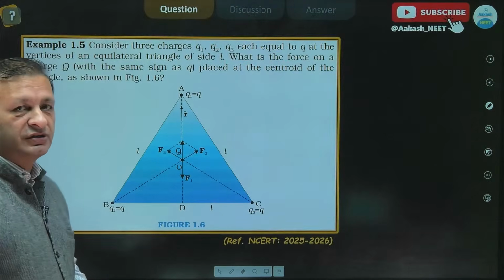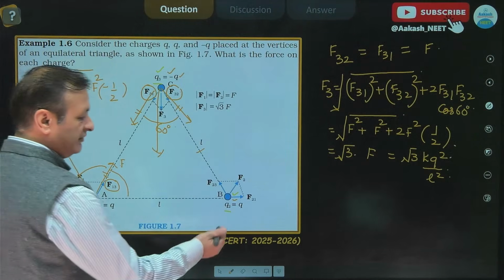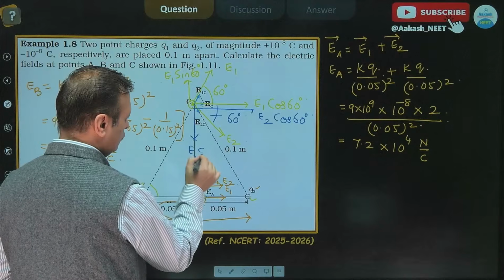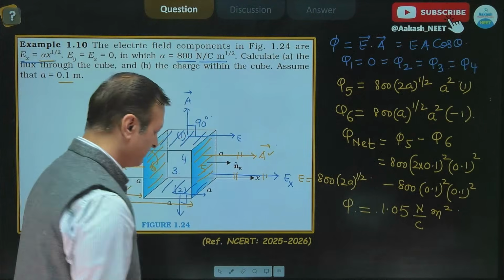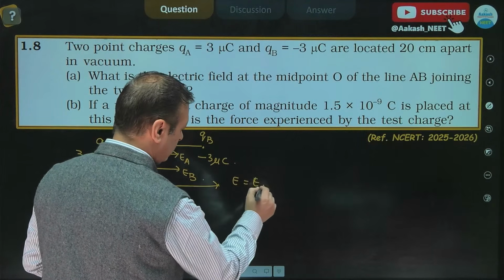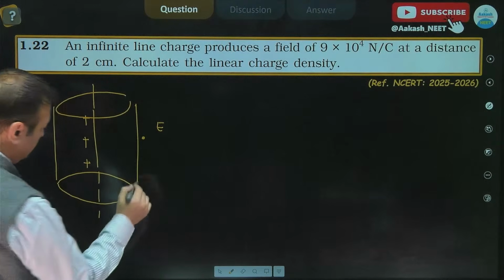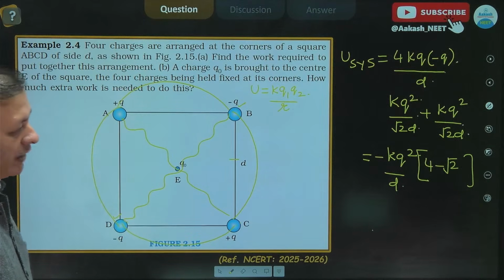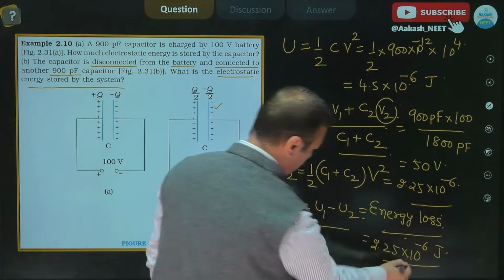Electric Charges and Fields, and Electrostatic Potential Capacitance | NCERT 360° | NEET 2026 | LIVE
Struggling with the Electric Charges and Fields, and Electrostatic Potential Capacitance? 🤔
This NCERT 360° Physics session is your complete guide to mastering these scoring topics for NEET 2026.

🎯 Crack NEET Physics with precision and confidence.